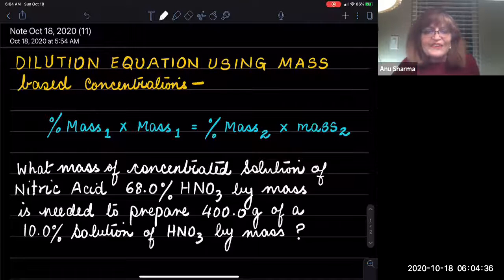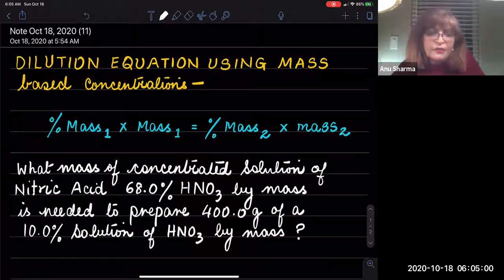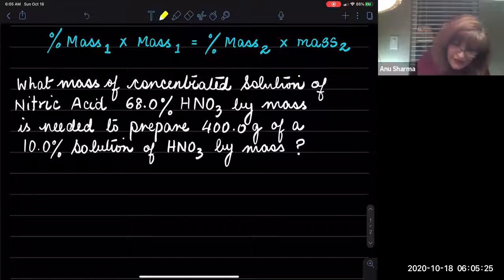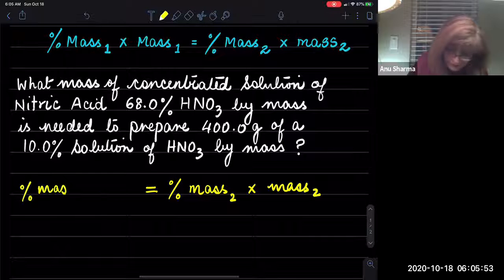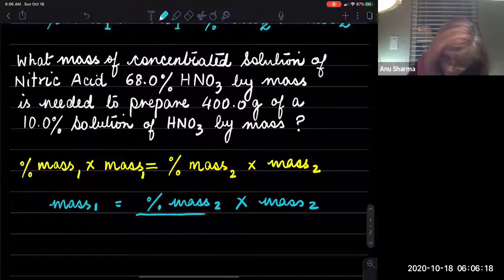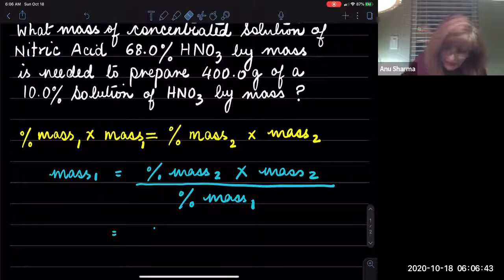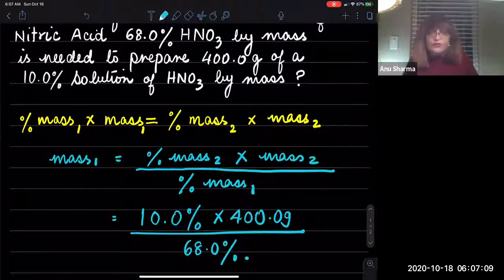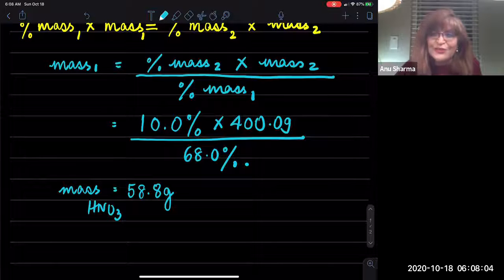Dilution equation using mass based concentration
Mass based concentrations as applied in dilution equation

The best way to learn from my videos is to actually DO THE WORKING OF THE PROBLEMS as I am showing you step by step. This LEARN BY DOING methodology will help you understand the content better and will give you the practice that you need.

For General Chemistry Classes -  Chem 1A, Chem 025, Chem 210
For Introduction to General Chemistry - Chem 30A, Chem 30B, Chem 006, Chem 007, Chem 31

PLEASE NOTE : ALL COPYRIGHTS BELONG TO ORIGINAL OWNERS. This includes credit for thumbnail photos as well. This video is not being monetized by me.